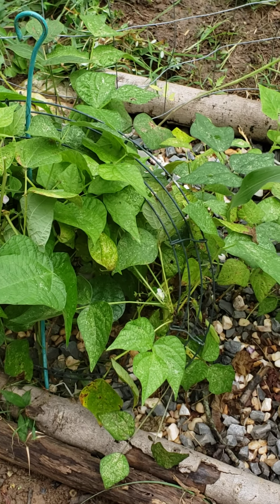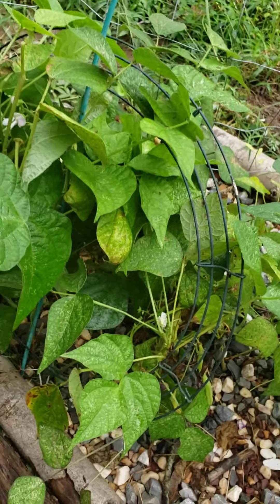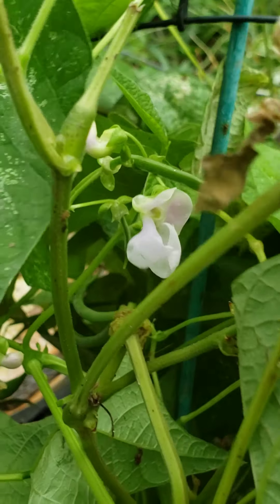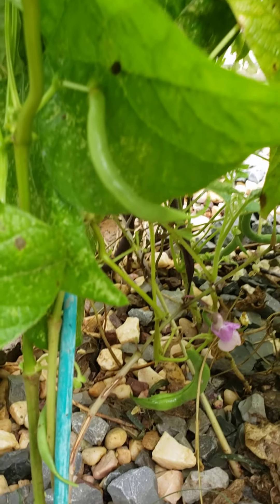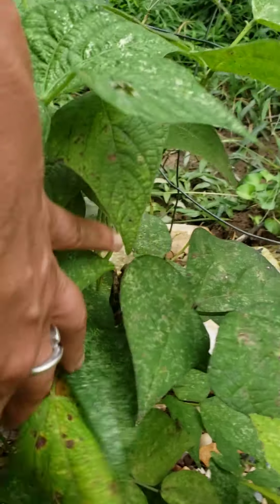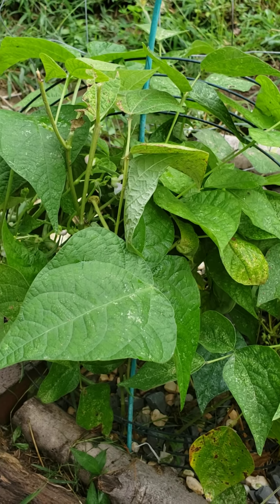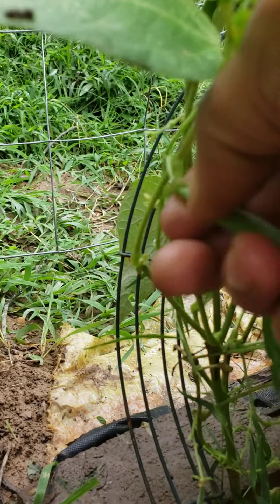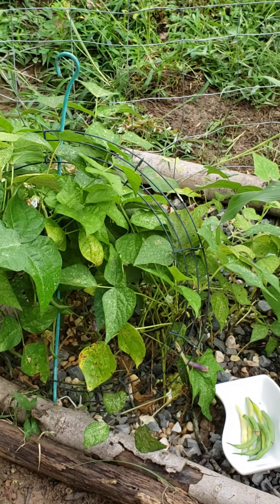GeoAg TV with Yola: Beans 8.24.2020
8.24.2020 Beans growing in GeoAg